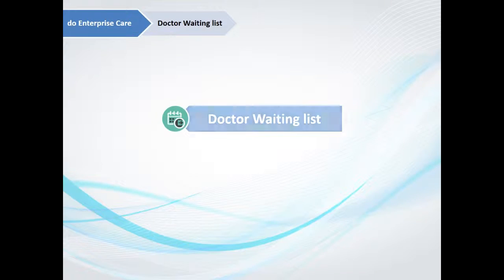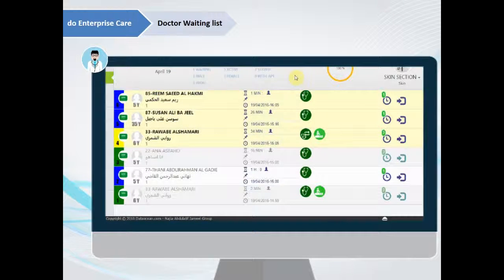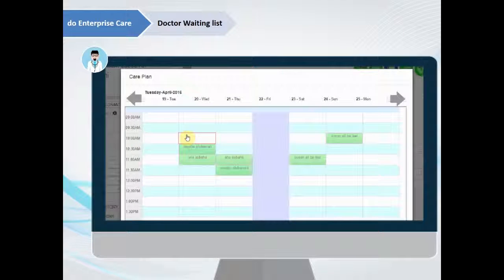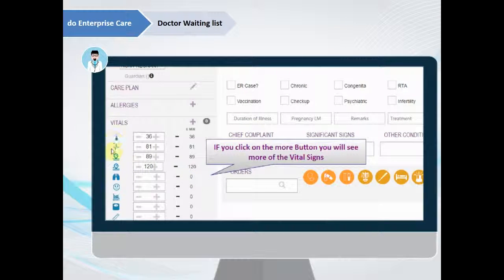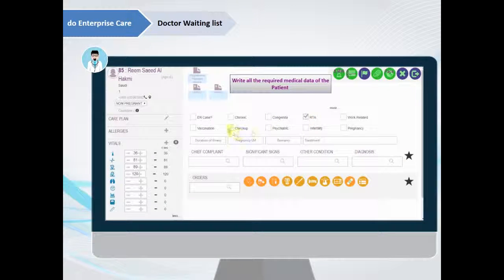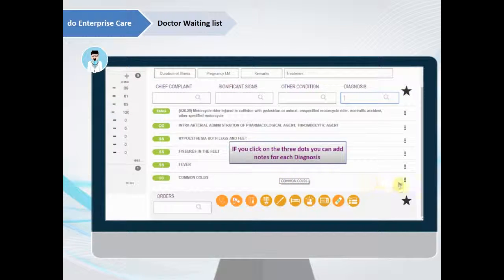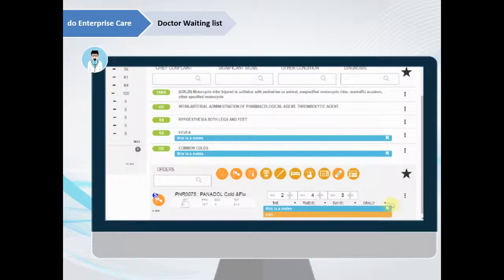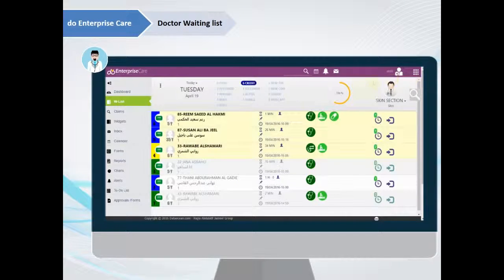Doctor Waiting list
البوابة الالكترونية لـ